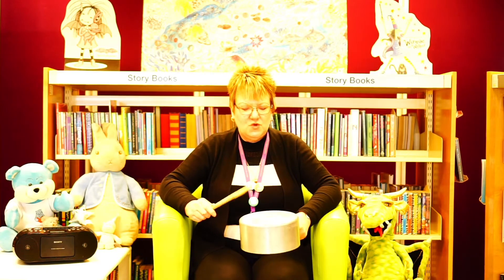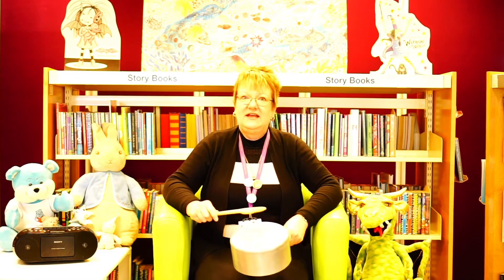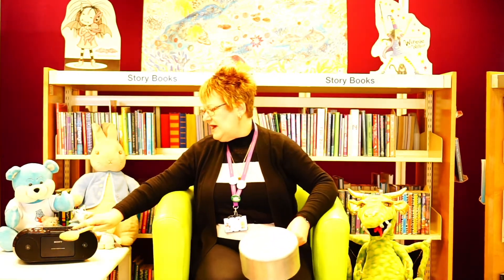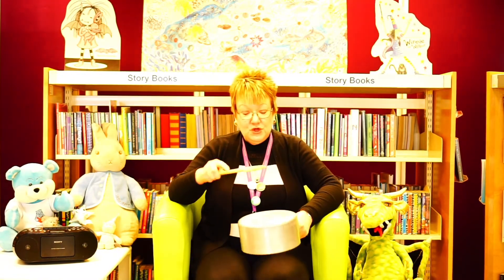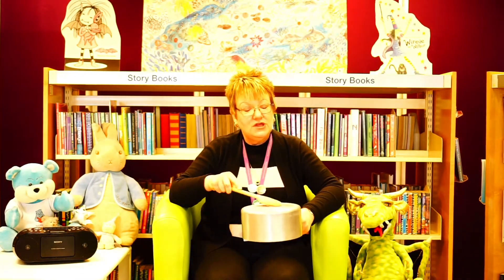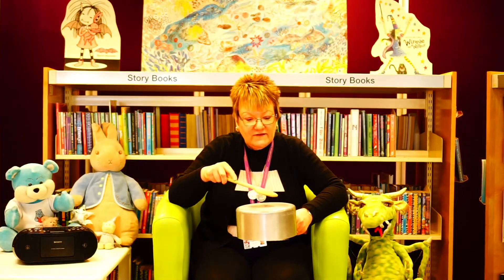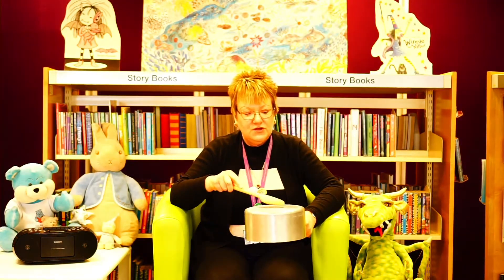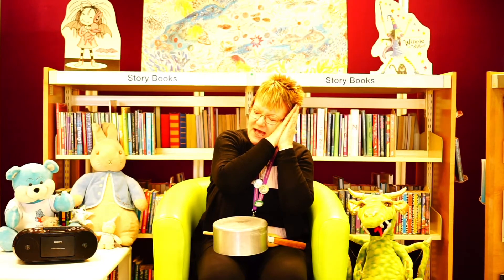Anansi Plays with One Drum